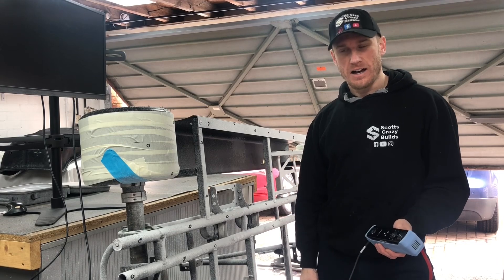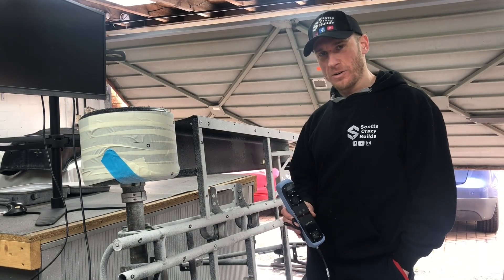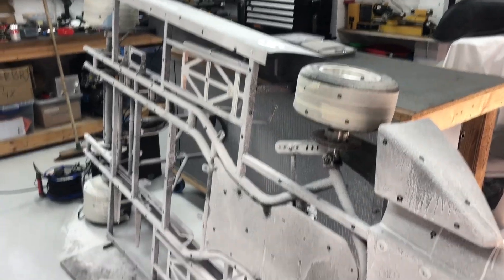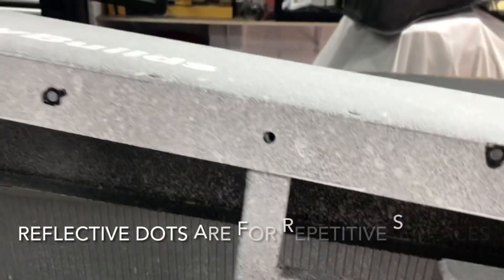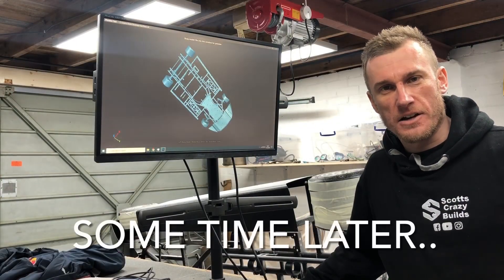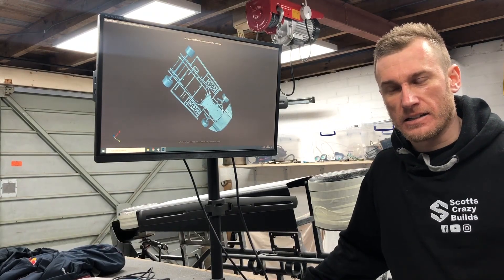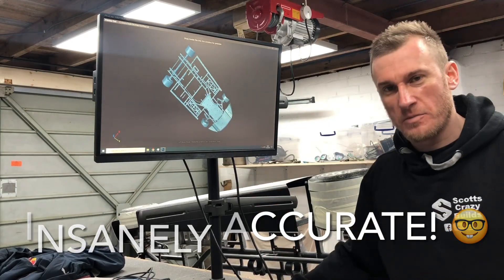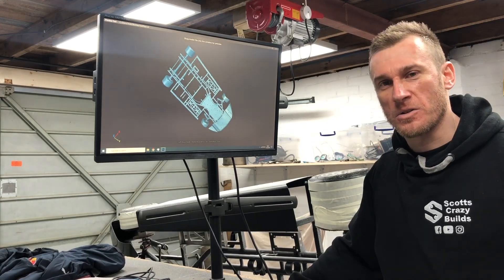3D Scanning for Bodywork - JetKart Floor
Using an Einstar 3D scanner to take CAD Model of the Jet Kart chassis and create a new floor via Laser Cut Aluminium